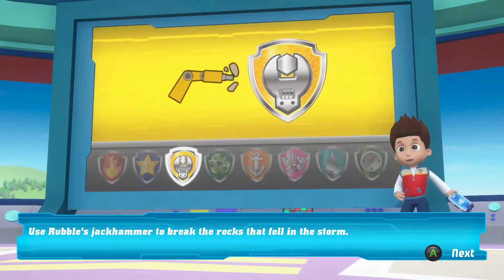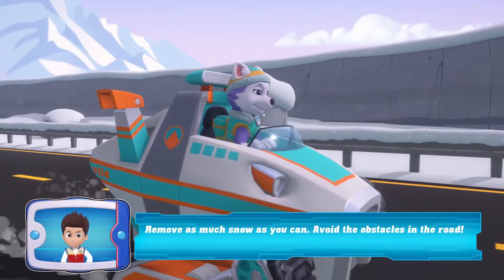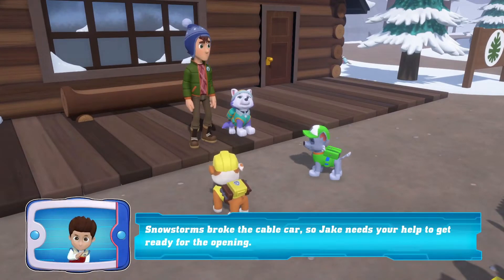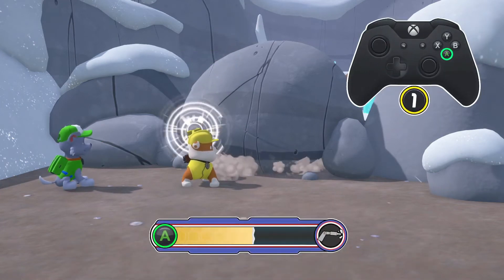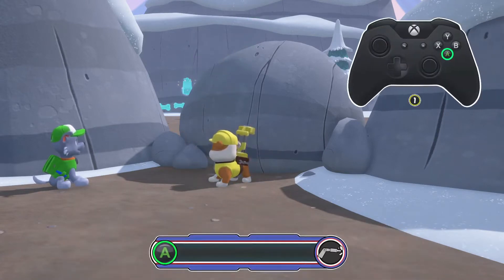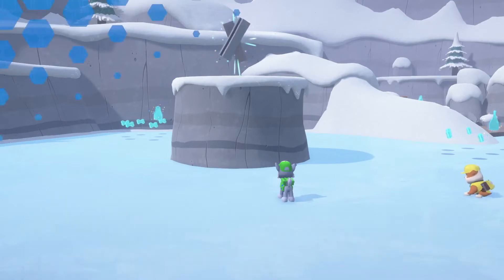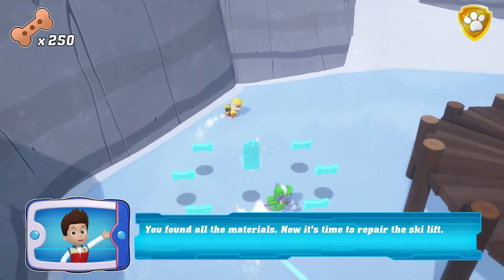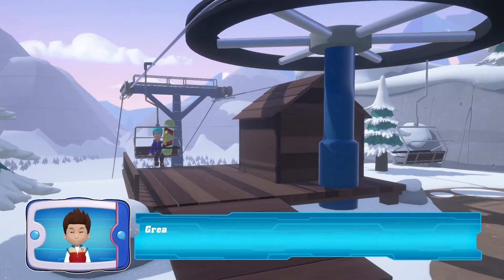PAW Patrol 2022 Mighty Pups Save Adventure Bay! #50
PAW Patrol 2022 Mighty Pups Save Adventure Bay! - Full Episodes Games #50 - Nick Jr HD POW PATROL

Embark on super-heroic missions with the Mighty Pups and Chase’s Super Speed, Marshall’s Mighty Heat, Skye’s Whirlwind Power and the whole mighty PAW Patrol team. Explore the town and journey to Jake’s snowboarding resort, Tracker’s jungle and beyond, as you work together to rescue friends.
So, head to the Lookout and get ready for Mighty action! After you’re done saving the day, get playful with Pup -Pup Boogie, jump rope and more fun activities side-quests. And bring a friend along in 2-player co-op mode. Mighty Pups, GO!

The PAW Patrol pups have landed on the beach and are making their way to rescue the citizens of Adventure Bay, while Santiago and his pirate crew go on adventures in the ocean!
Rubble, Skye, Chase, Marshall and all of the PAW Patrol pups are ready for action! Join them in their adventures across Adventure Bay for pup-tastic resues out in the ocean!
Rubble is on the double and ready to make rescues and go on adventures with the PAW Patrol Pups and Ryder! No task is too big for Rubble!
It's officially summer time and the PAW Patrol pups are ready for rescues and adventures on the beach and in the ocean throughout Adventure Bay!
The PAW Patrol pups are sailing the open seas and are ready to stop Sid Swashbuckle! Join these pirate pups in their adventures across Adventure Bay!
 Join Rex, Zuma, and all of the PAW Patrol pups as they go into the wild to rescue raptors and other dinosaurs in Adventure Bay!